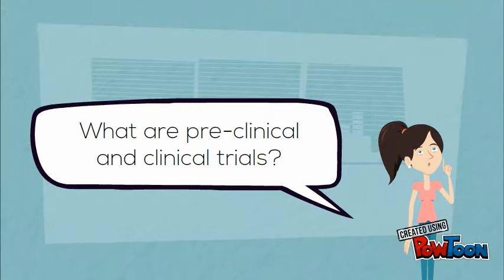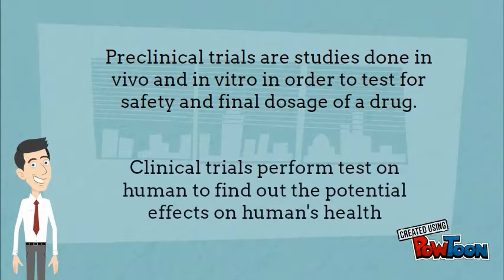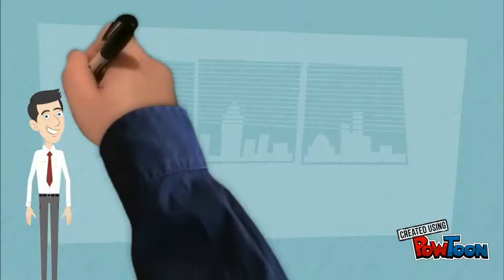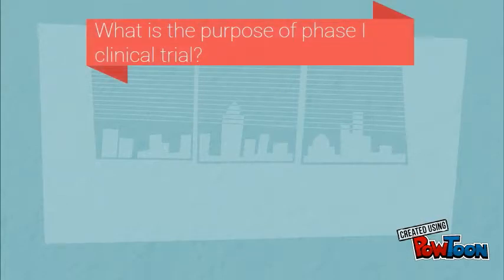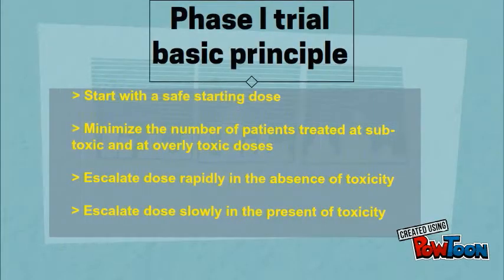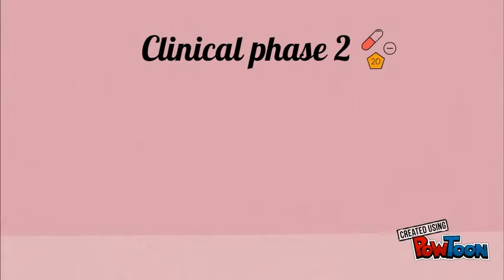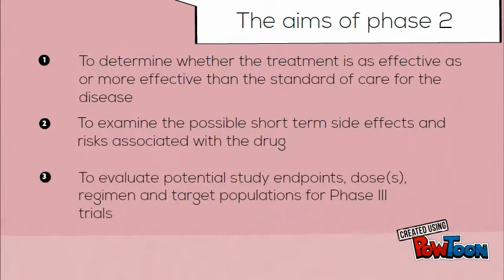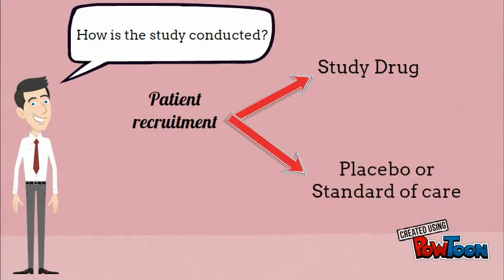Clinical Trials Part 1